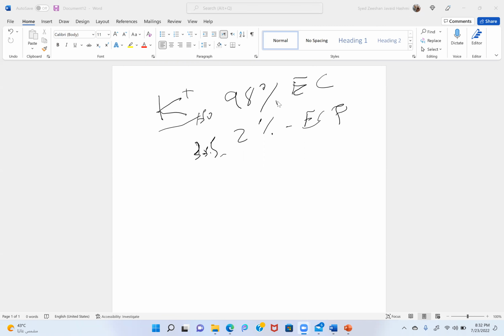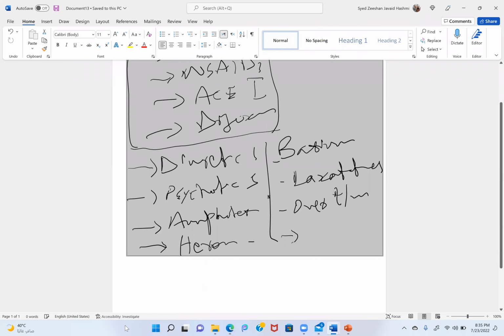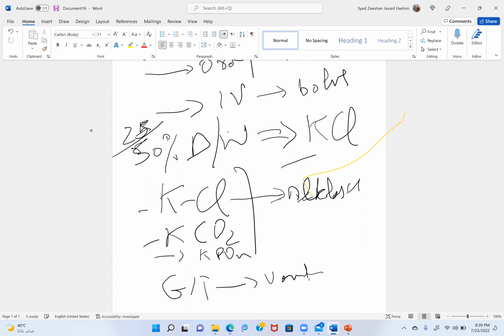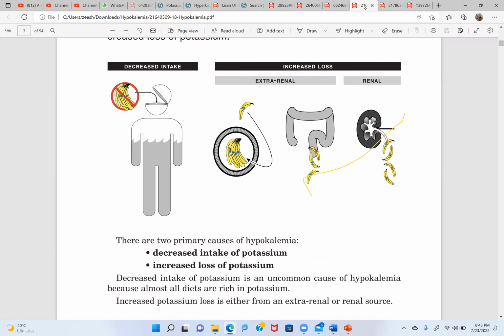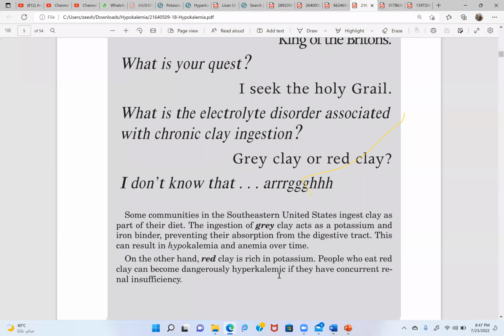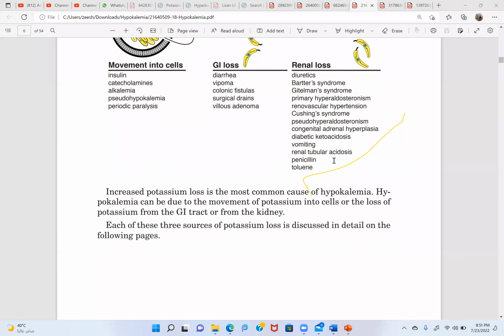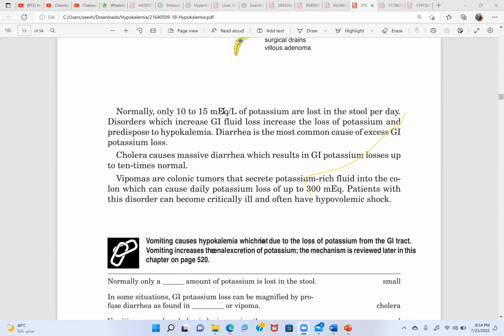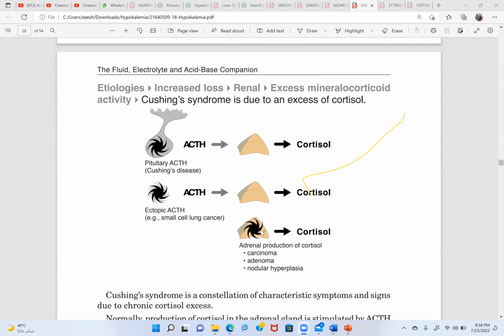Hypokalemia. Fluid and elctrolyte imbalance part 7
Potassium